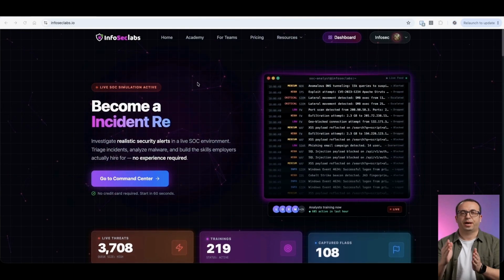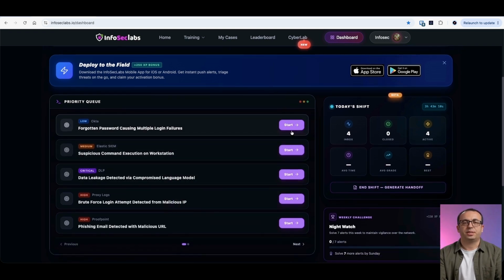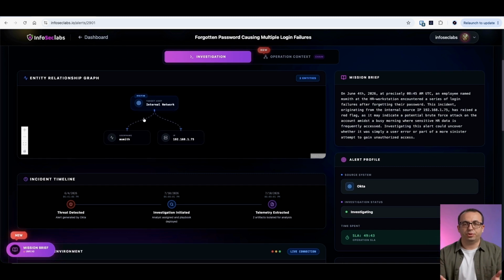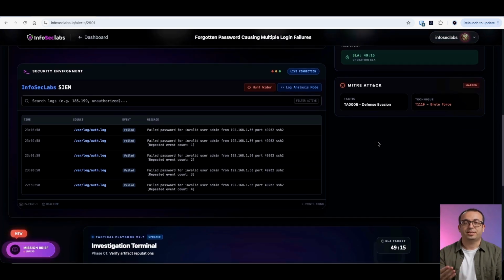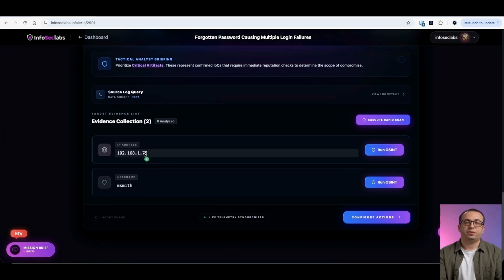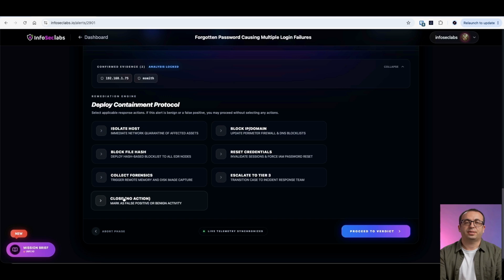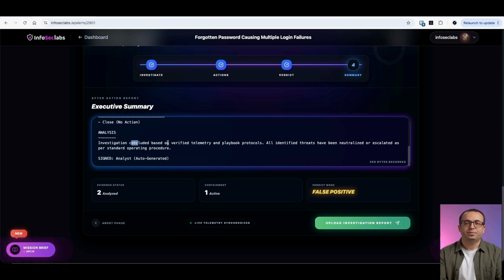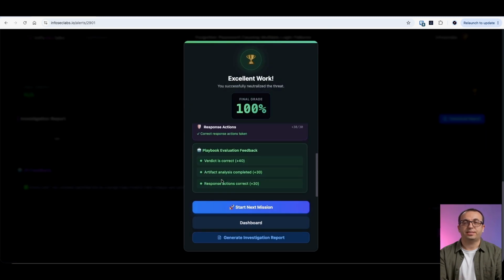Infoseclabs SOC Analyst Lab: Investigating Multiple Login Failures 🚨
Welcome to another SOC analyst walkthrough! 🛡️

In this video, we dive into the InfoSecLabs platform to tackle a beginner-friendly investigation.
We will be analyzing a common, low-severity alert: "Forgotten password causing multiple Login Failure." This is an everyday scenario in real-world SOC environments and a perfect starting point for novice analysts looking to understand log analysis, failed login attempts, and how to spot false positives.

📌 In this video, you will learn:

How to investigate and triage multiple login failure alerts.
How to differentiate between a brute-force attack and a user simply forgetting their password.
Step-by-step navigation of the InfoSecLabs platform.

👍 If you found this walkthrough helpful, please LIKE the video, SUBSCRIBE to the channel, and hit the bell icon 🔔 so you never miss out on practical cybersecurity training and home lab tutorials!